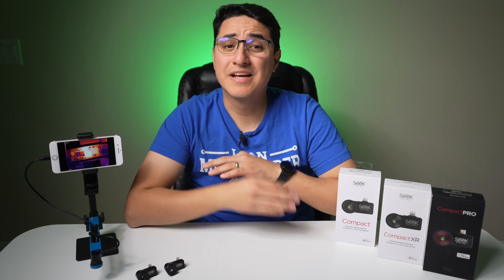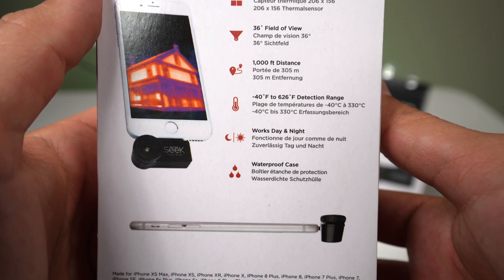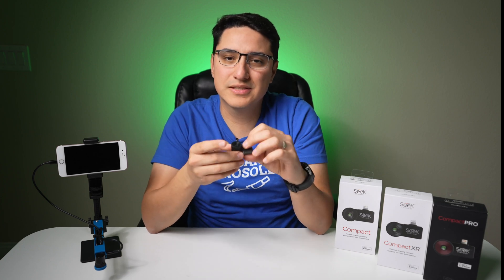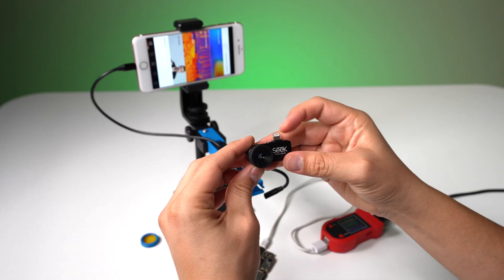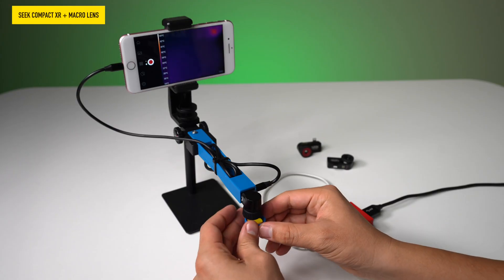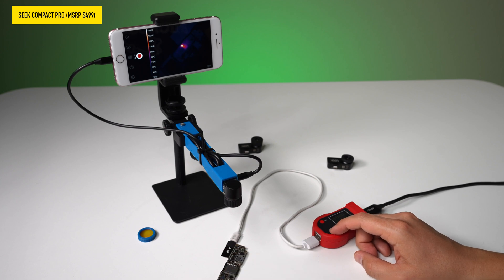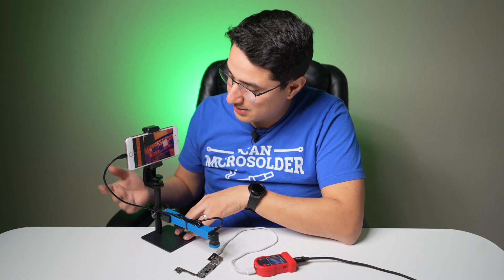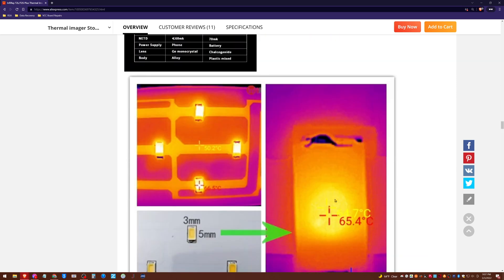Seek Thermal Camera Comparison - Compact Pro vs Compact XR vs Compact. Which To Buy?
Is the Seek Compact Pro worth the higher price tag? Is the "cheap" Seek Compact any good? What's the difference between all 3 cameras? Should I buy a Macro Lens? Let's walk through each one & find out.

📸Seek Compact
📸Seek Compact XR
📸Seek Compact Pro

The Seek Compact, this one is the least expensive of the 3 and is currently selling for about $250 on Amazon. The resolution is at 206 by 156, a 36 degree field of view and can view a distance of 1,000 ft.

Now for our use case, smartphone repair, the viewing distance probably doesn’t matter, but it’s there in the specs.

Then we have the Compact XR at $297. It also has the same 206 by 156 resolution, but it has a more narrow viewing angle of 20 degrees, and a viewing distance is 1,800 feet.

Then we have the Compact Pro, this is the one I use and you’ve seen in my previous youtube videos, which sells for $458 as of today, it has a higher resolution of 320 by 240, a viewing angle of 32 degrees and 1800 ft viewing distance.

One tip I would give you guys, when you’re on Amazon browsing these cameras, scroll down a little bit below where the price is and you’ll often find a super discounted Seek Camera, because it’s used or open box.

The one i’m personally using, I actually bought it used  and saved about $50 at that time.

In summary, the Compact is the lowest price, the XR is basically the same as the Compact, but with a longer viewing distance, which technically doesn’t really matter for us in Smartphone Repair.

Then there’s the fancy Compact Pro which has a higher resolution, but also a higher price tag

So let’s actually test these out in a real-world scenario

We'll use an iPhone 8 Plus with a VDD MAIN short in the video.

What repair or tool review would you like me to do next?

🛠Common Soldering Tools I use:
✫ Parco Microscope Complete Kit
✫ Desoldering Wick Braid
✫ 99% Isopropyl Alcohol